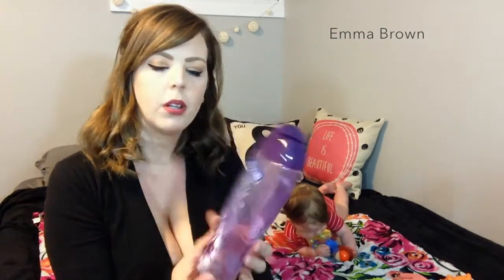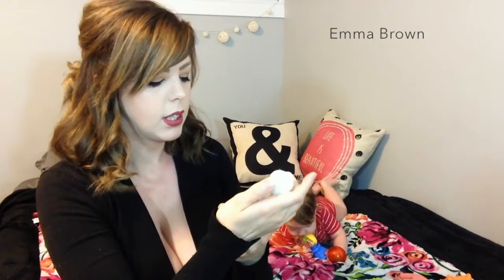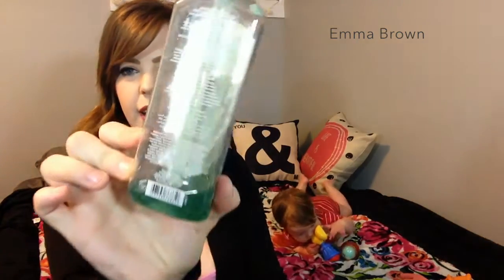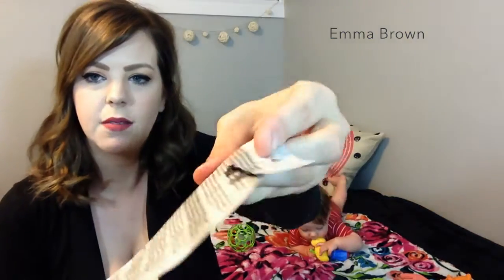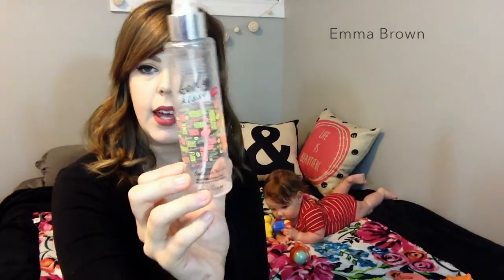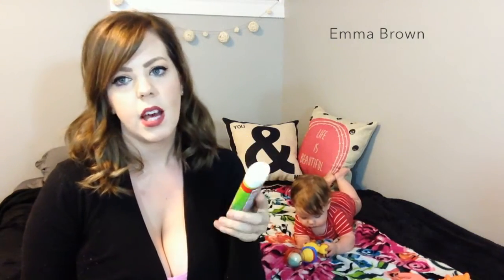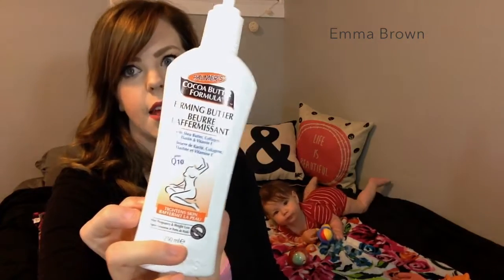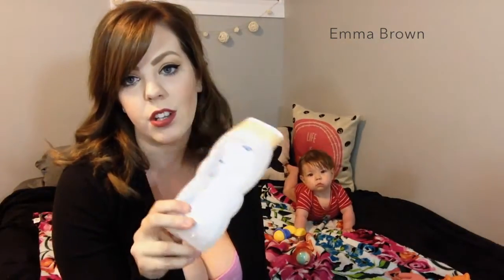Product Empties | June 2016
Hey guys!!

I have a new product empties for you!! I hope you guys like it!! If you have any questions just let me know and I'll be happy to help!! xoxo